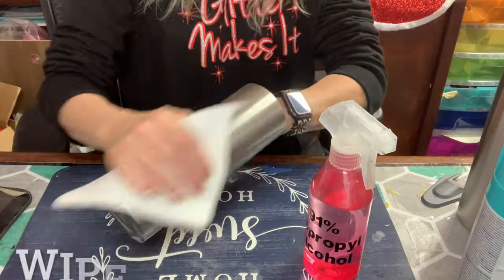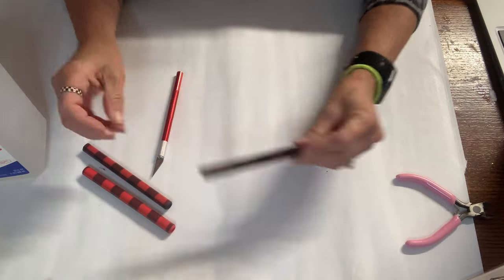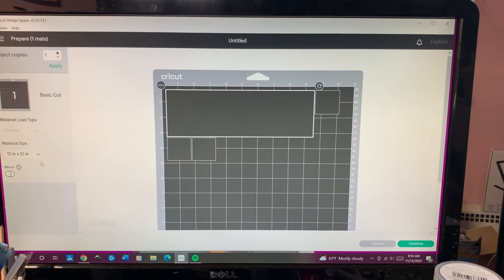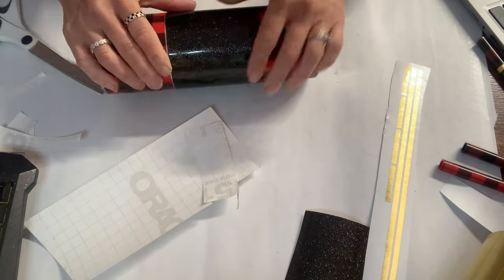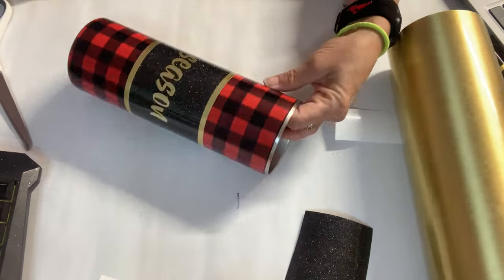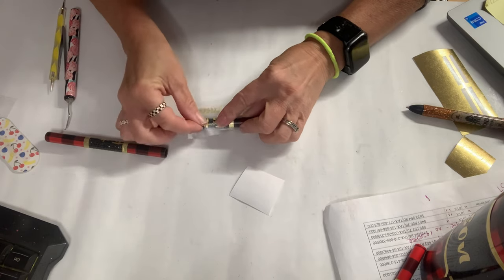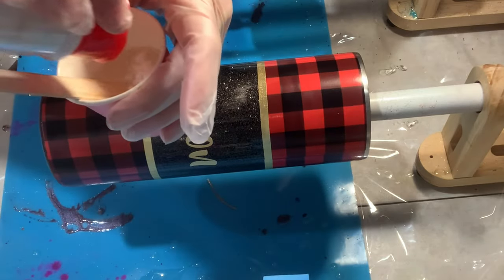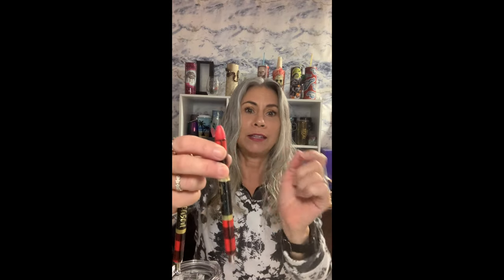Working with different vinyls. Buffalo plaid cheat. Cozy holiday tumbler.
In this video I'm showing you how to make this cozy holiday tumbler using Dollar Tree vinyl!

Glitter & Mica Powder
Glitter Colors used -  Prismatic  Black and Ultra Fine Shimmer

Epoxy - whatever your favorite brand to use.
Vinyl -
Buffalo Plaid - Dollar Tree
Black glitter vinyl and bushed gold vinyl

Papermate Ink Joy Gel pen

JB Weld SuperWeld UV glue - WalMart

Tools typically used - Craft knife, 120 grit sandpaper and 180 to 220 for finer sanding after the 120. Scissors, weeding tools, transfer tape. 91% alcohol, paint or makeup brushes, mod podge, dusk mask, chemical mask, gloves.

Rotary Tool

Display turner - Turner

LED Light Pad

Koala brand no spray white waterslide paper and clear.
The Amazon link of the No Spray Need waterslide is
The Amazon link of the koala clear waterslide is
discount only valid until October 1, 2022